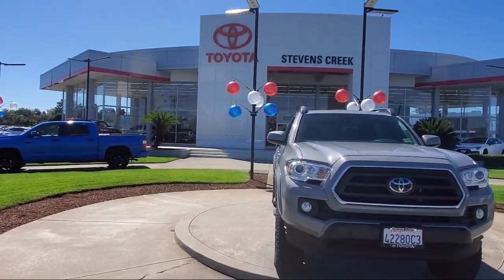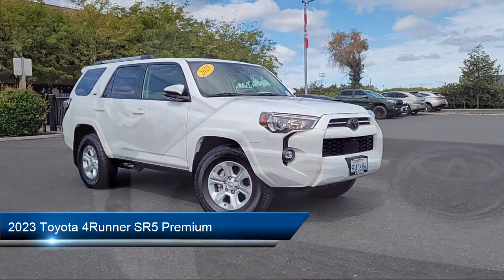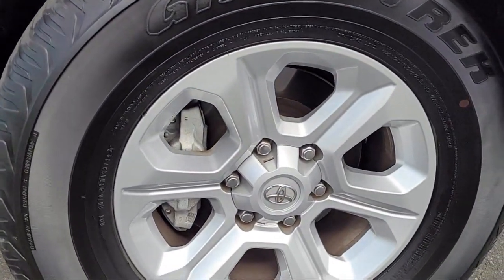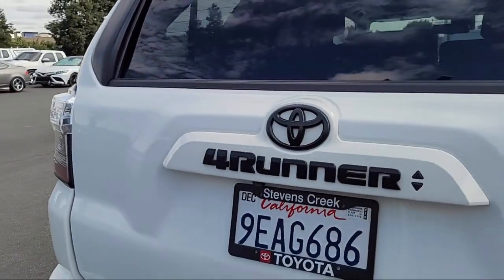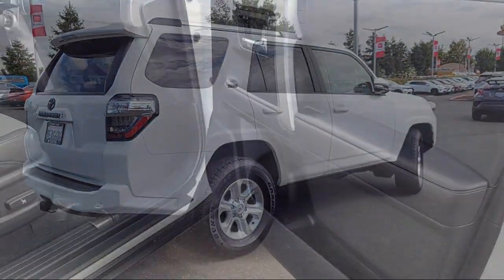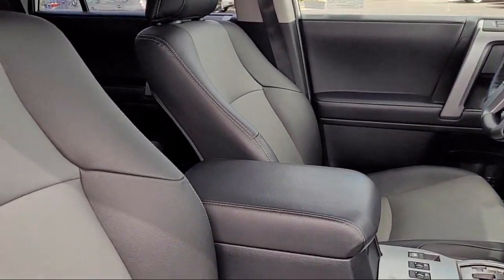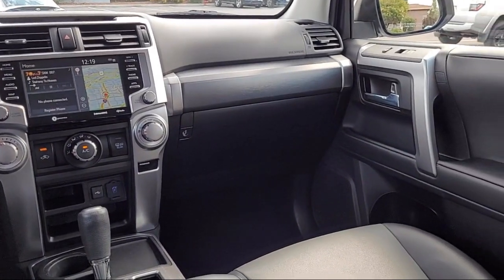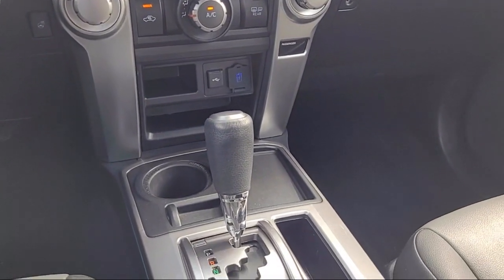2023 Toyota 4Runner SR5 Premium San Jose Santa Clara Fremont San Francisco Oakland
2023 Toyota 4Runner SR5 Premium Stock Number: CT22083 Vin:JTEFU5JR8P5283944.

4202 Stevens Creek Blvd.